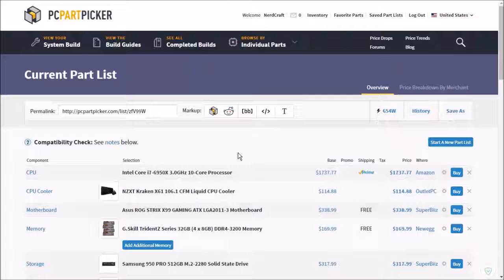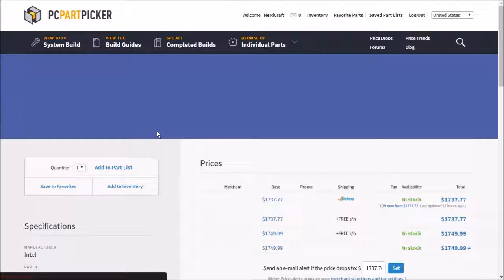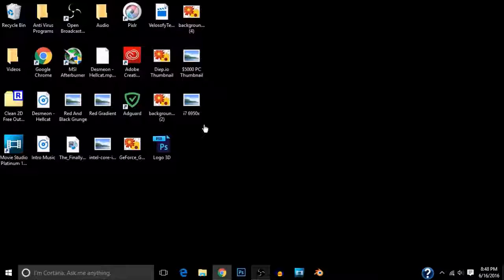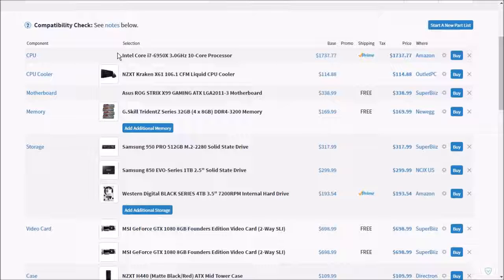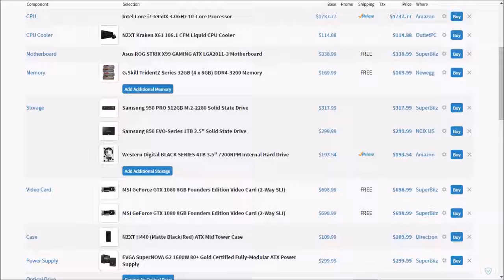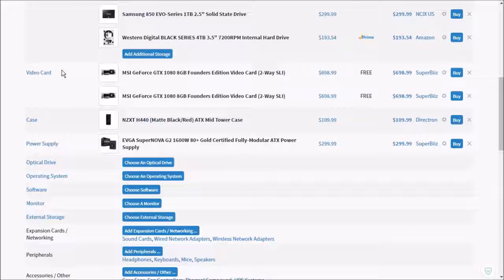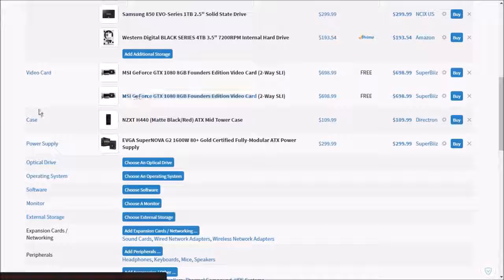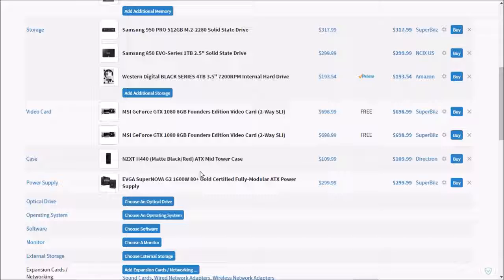$5000 Gaming OVERKILL PC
This PC Should Play Any Game Max Settings 4K Resolution With Ease (Yes, Even Crysis 3!) It Will Last You For Years And You Can Even Do Video Rendering With The Intel Core i7 6950x You Will Not Be Bottlenecked In Any Way, This Stuff Will Last You At Least 5 Years Without Being Good On The Future Games (It Can Also Play Minecraft... If You Turn Down The Settings XD)